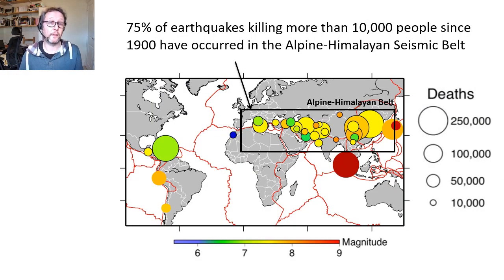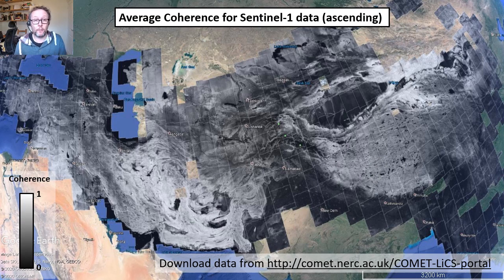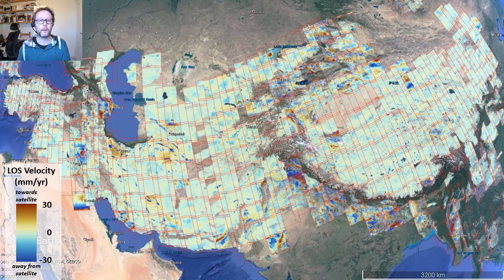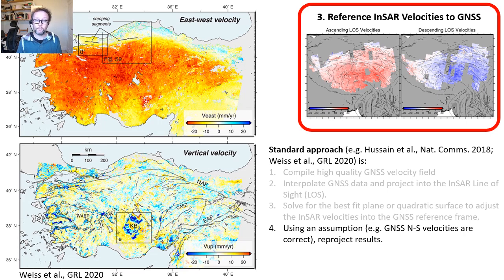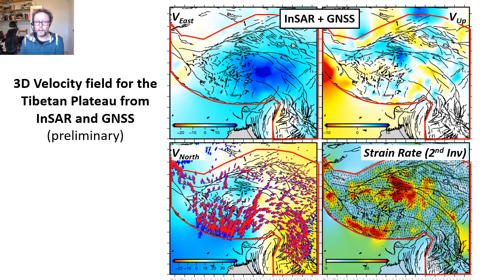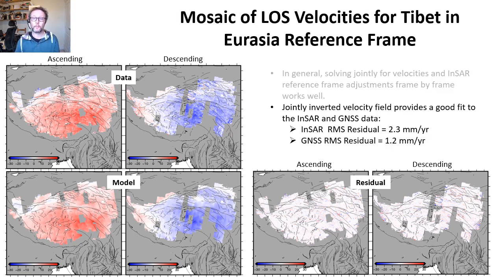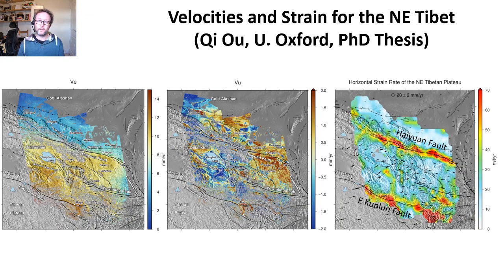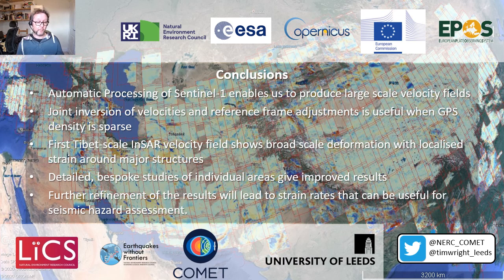A high-resolution velocity field for the Alpine-Himalayan Belt from Sentinel-1 InSAR and GNSS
Presentation given at the virtual AGU meeting 2020
Authors: Tim J Wright1, Chris Rollins1, Yasser Maghsoudi1, Milan Lazecky1, Yu Morishita2, Andy Hooper1, John Elliott1, Barry Parsons3, Simon Daout3, Andrew Watson1, Qi Ou3, Lin Shen1, Jonathan Weiss4, Hua Wang5
 1COMET, University of Leeds, UK; 2GSI, Japan; 3COMET, University of Oxford, UK; 4University of Potsdam, Germany; 5GuangDong University of Technology, China